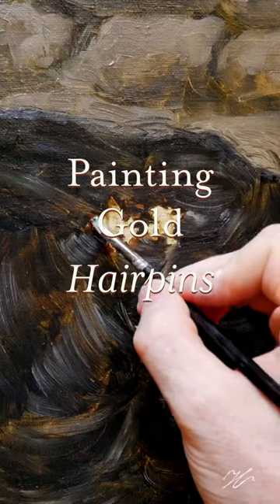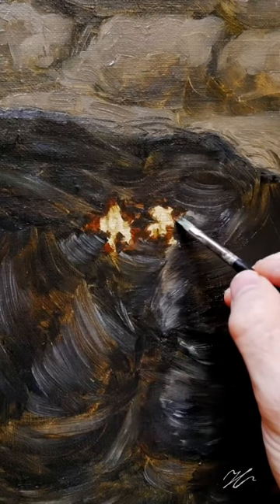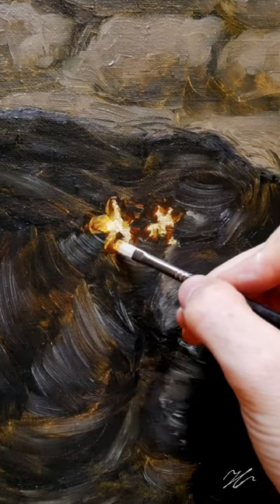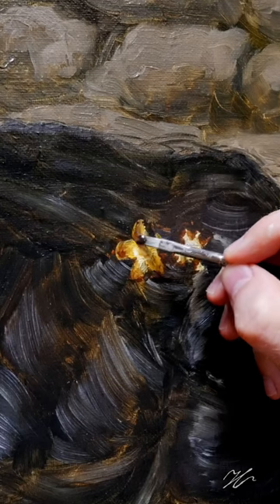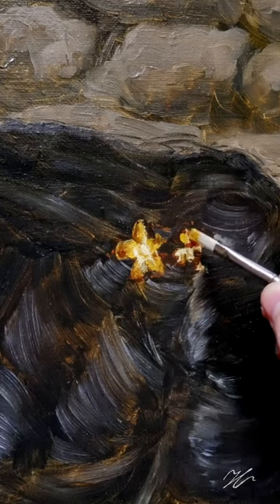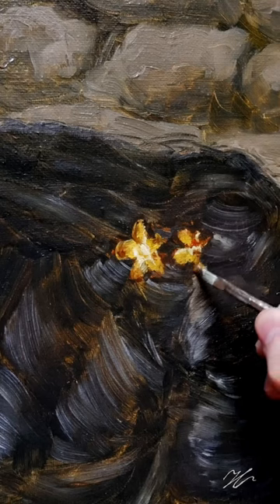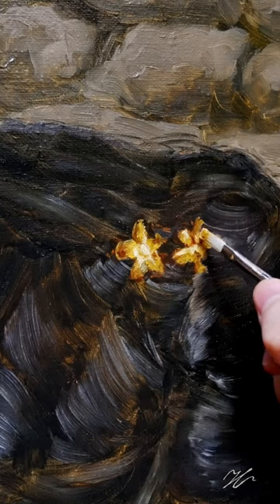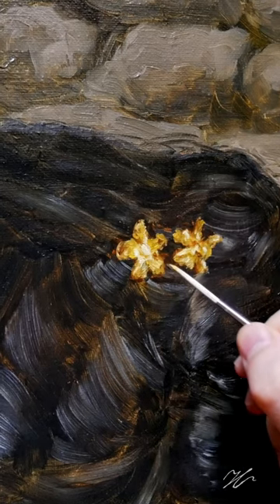Painting some Incredible Hairpins